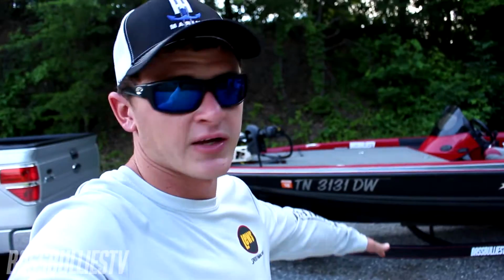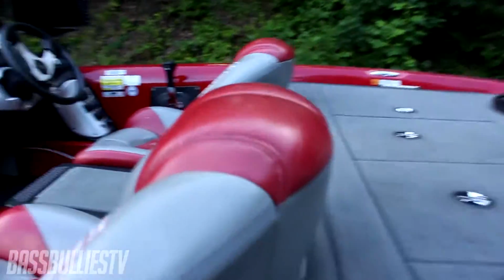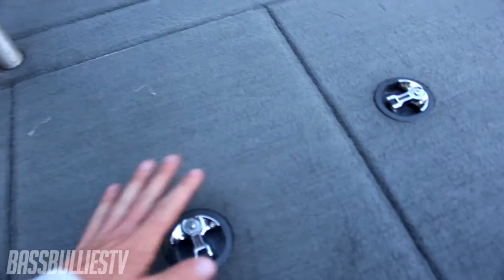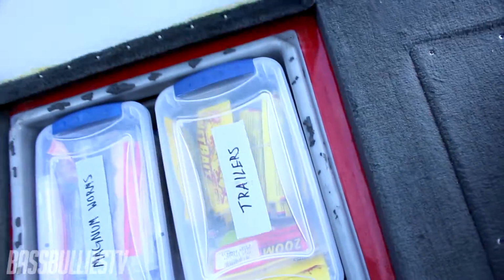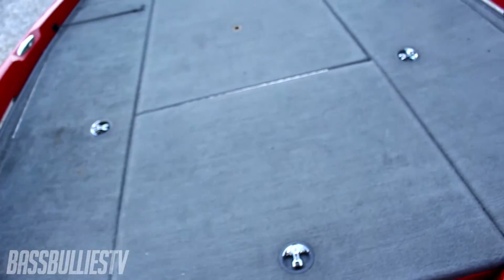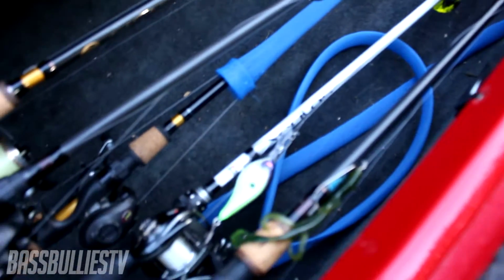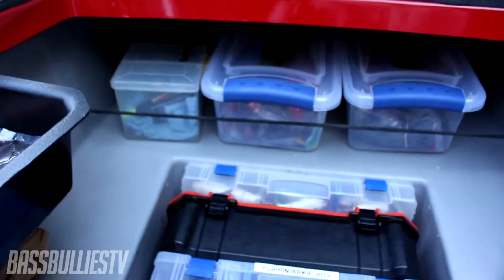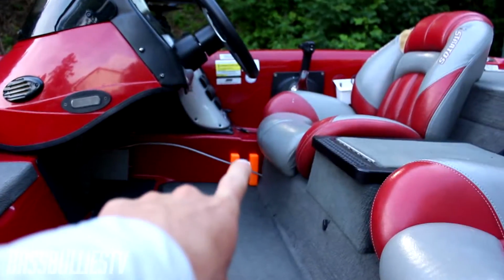My Boat Tour And How I Set It Up! || 2007 Stratos 200XL Bass Boat Walk-through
Here's how i set my boat up and everything on my Stratos Boat!
Give the Video a Thumbs Up if you enjoyed!

Catch'em BIG! - Cody